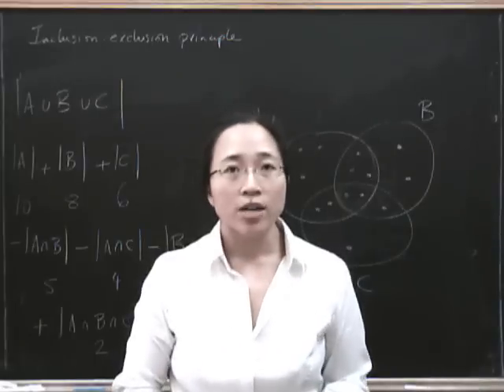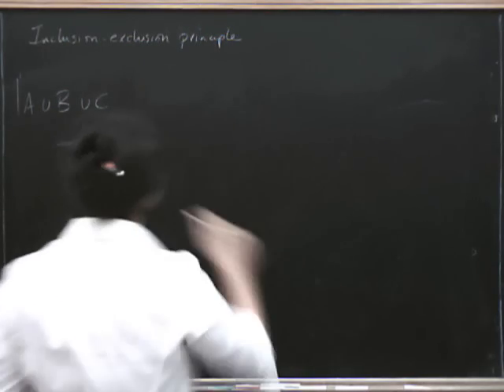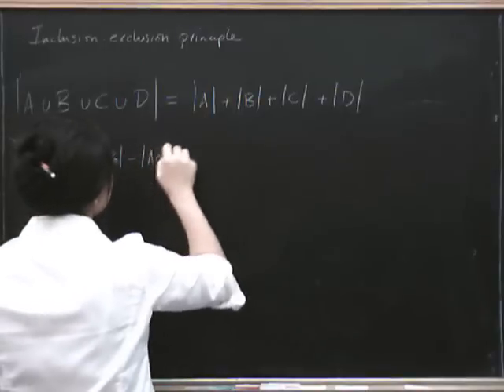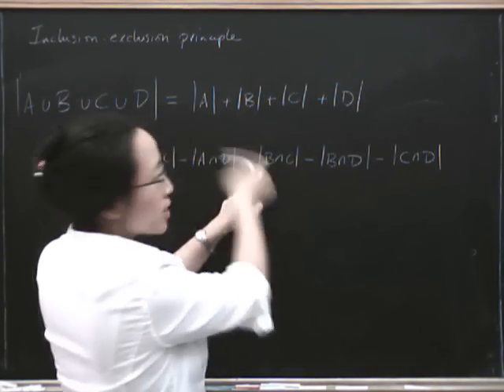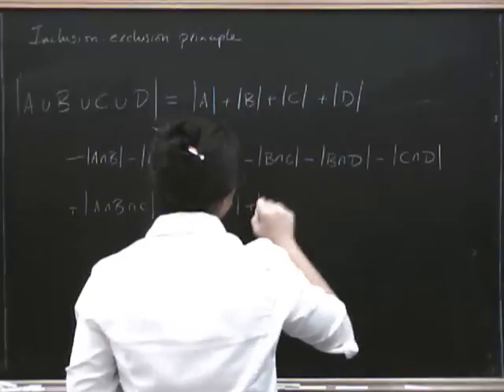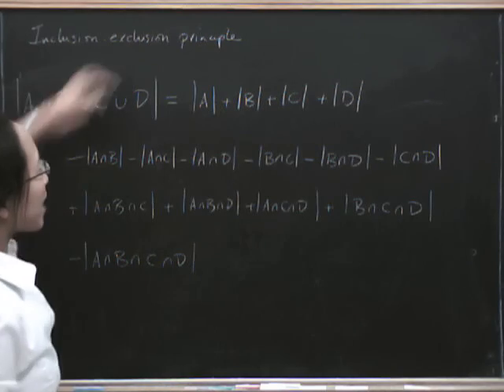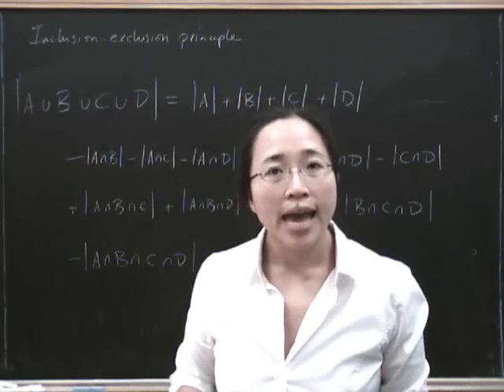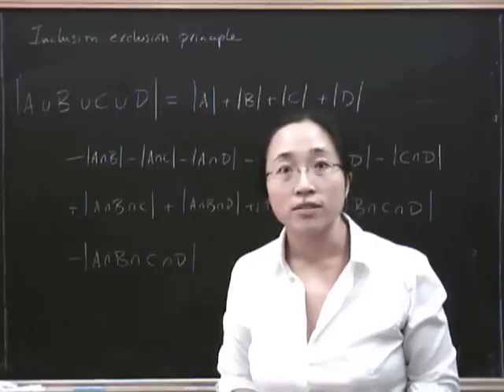Sets 14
Inclusion-exclusion principle for a union of four sets.